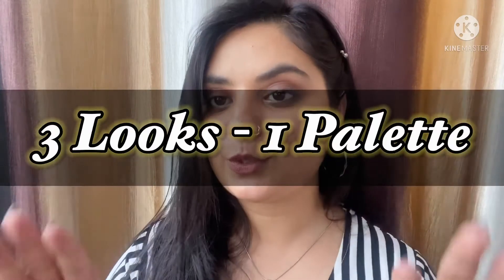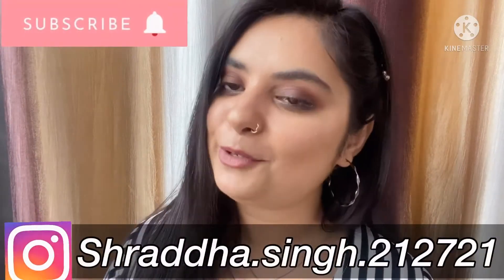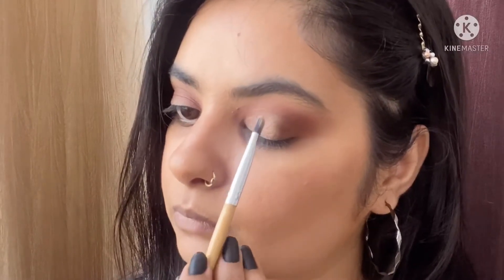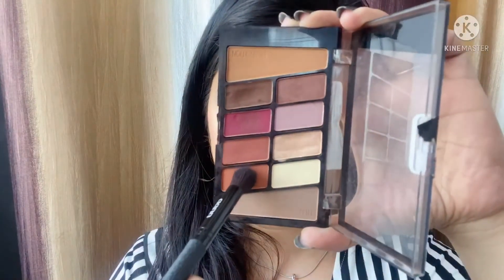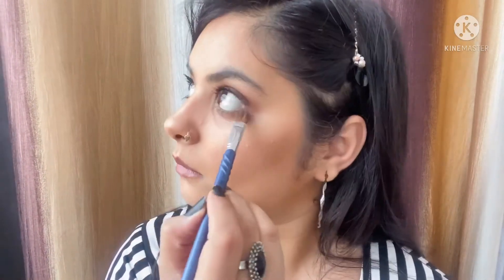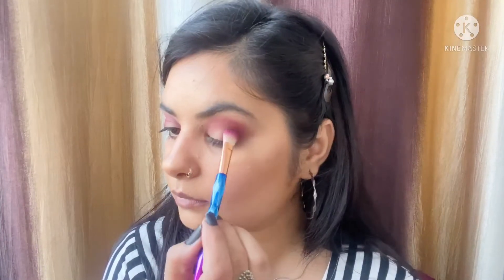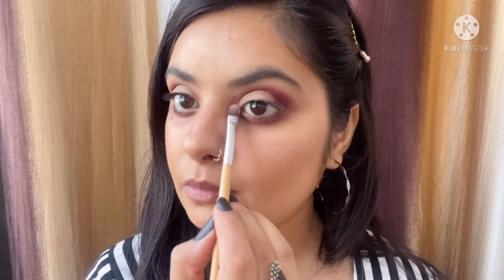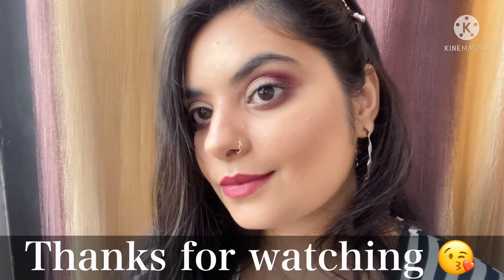3 Eyelooks - 1 Palette || Wet n Wild Rose in the air Palette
Hii guys in this video i hv tried a new concept i hope u all will like it plz let me know if u guys loved it or if u want sm more videos like this on my channel plz feel free to share yr thoughts nd suggestions nd also gv sm luv to this video plz do like nd share the video , thanku so much for watching, luv u guys 😘

Lipsticks used :-
Look 1 : lakme forever matte - Nude Dream
Look 2 : Nykaa get set demi matte - Basic
Look 3 : Maybelline creamy matte - Divine Wine

Haul videos :-